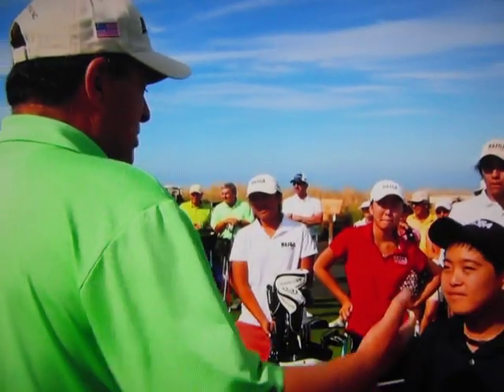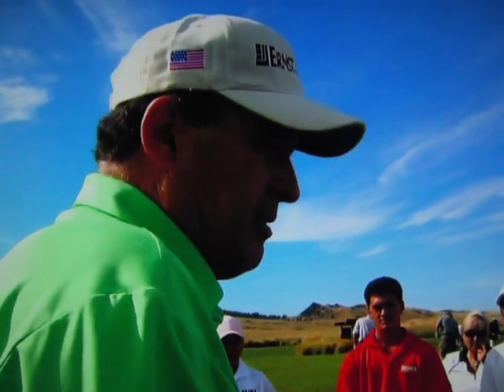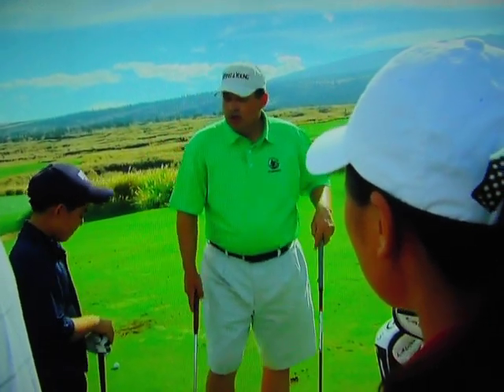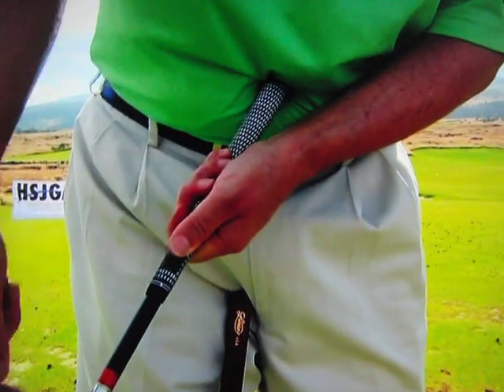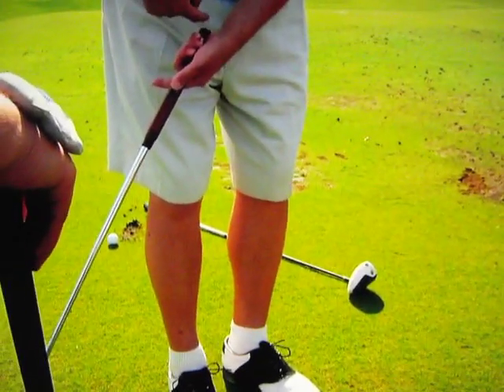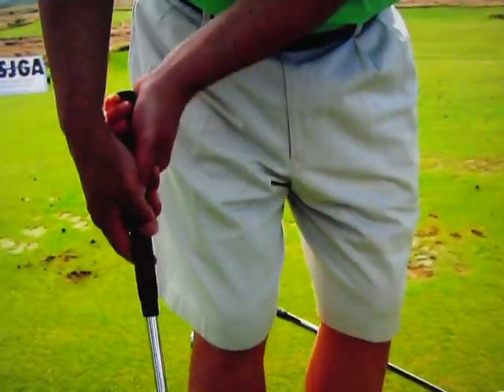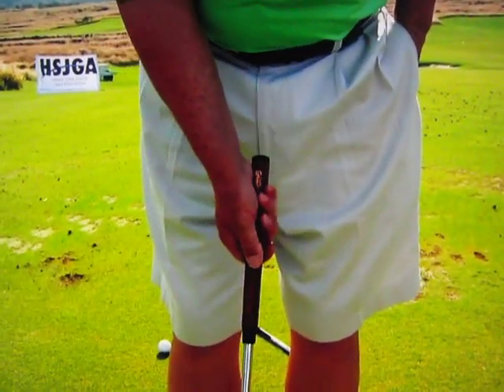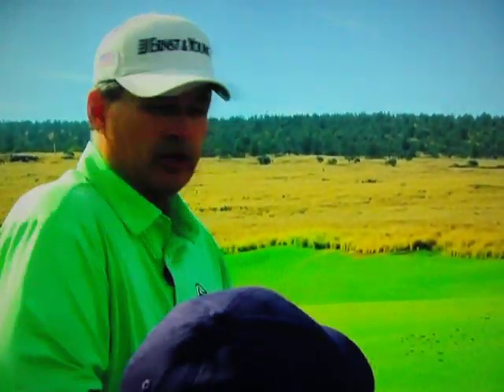Loren Roberts Putting Tips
Loren Roberts discusses speed control and other putting fundamentals.